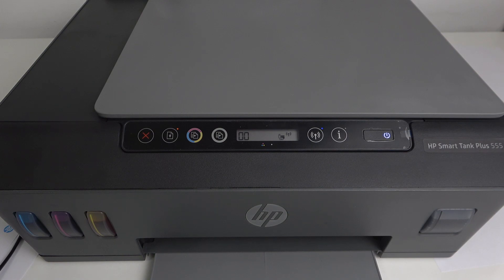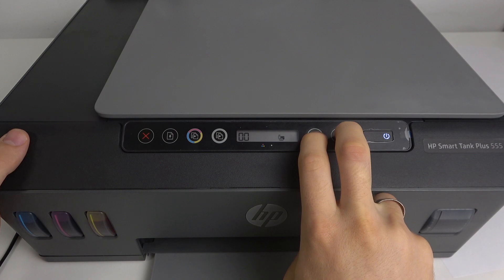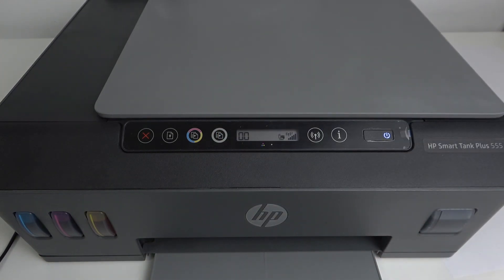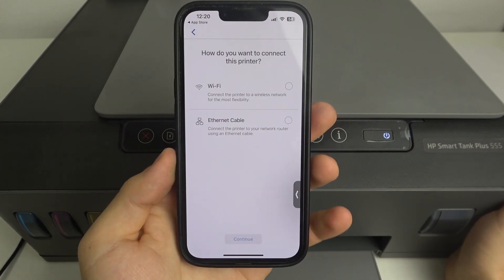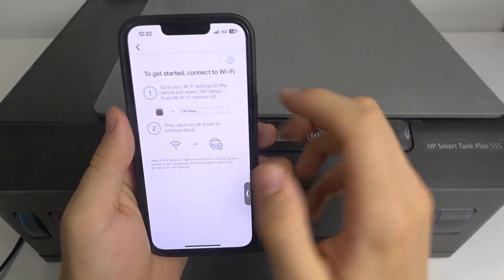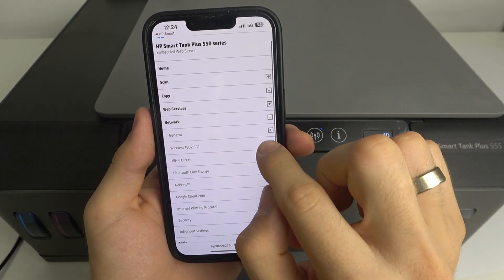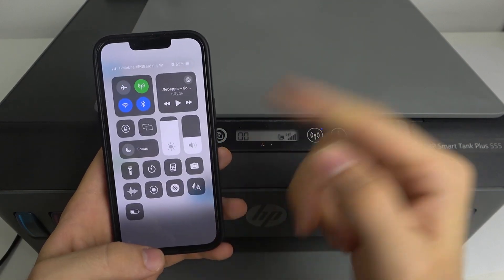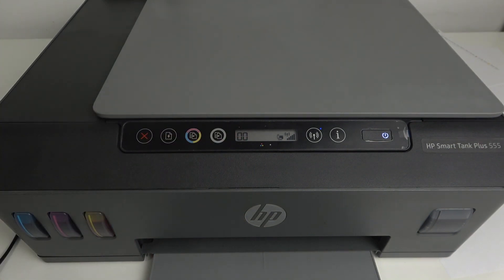HP Smart Tank Plus 555: How to Connect to HP App & Wi-Fi, and Use the App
In this tutorial, we’ll guide you through the process of connecting your HP Smart Tank Plus 555 to the HP app and Wi-Fi, and show you how to use the app effectively. Setting up your printer with the HP app allows you to manage print tasks, monitor ink levels, and access advanced features right from your smartphone. Follow our easy step-by-step guide to get your printer connected and start using the app to its full potential.

How to connect HP Smart Tank Plus 555 to the HP app?
How to set up HP Smart Tank Plus 555 with Wi-Fi?
How to use the HP app with HP Smart Tank Plus 555?